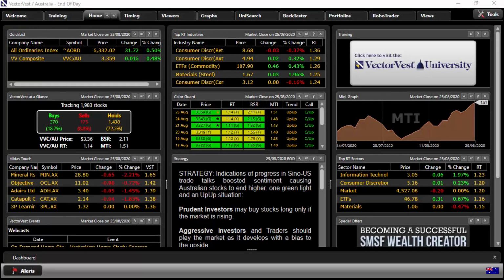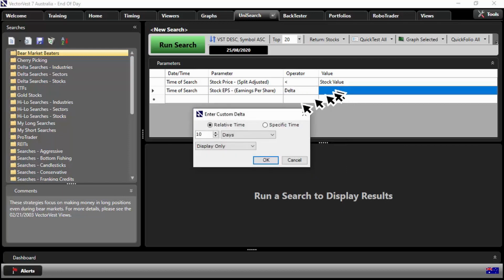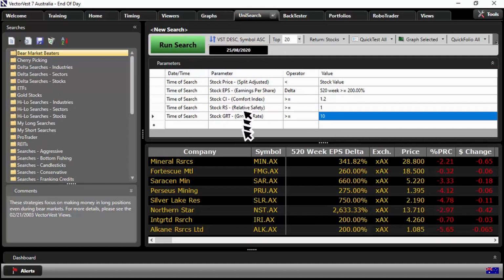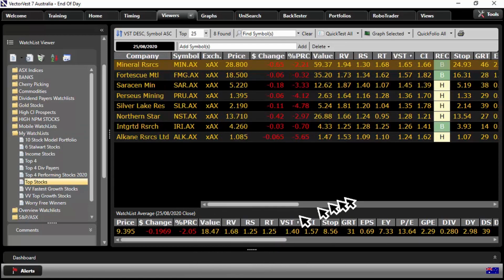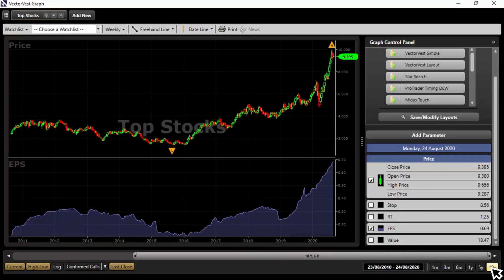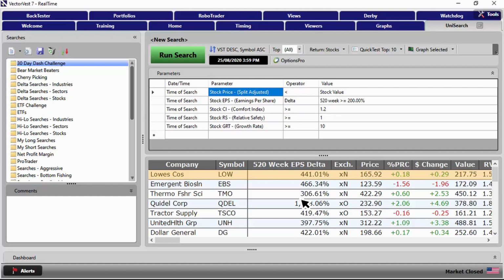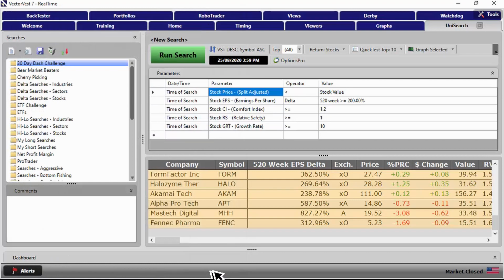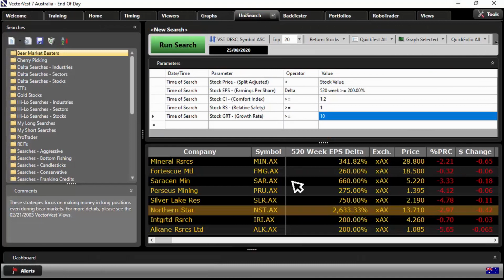Find Top Stocks in Seconds! - Australia Views Special Presentation | VectorVest Australia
Use the power of VectorVest to find Top Stocks in just a few clicks of the mouse.  We take a look at some top performing stocks in the US and Australia markets!